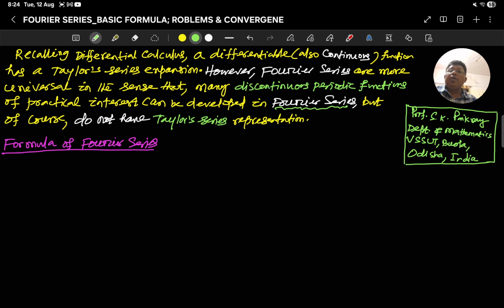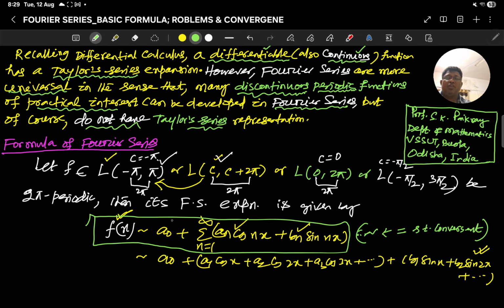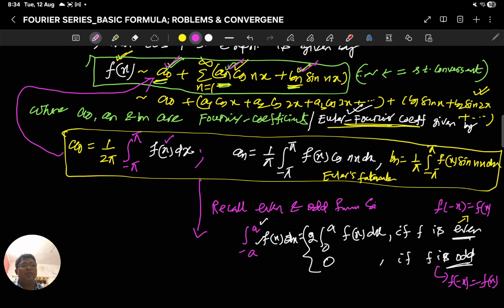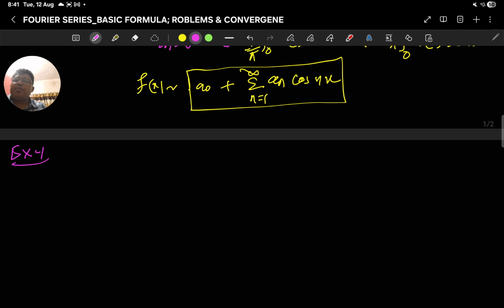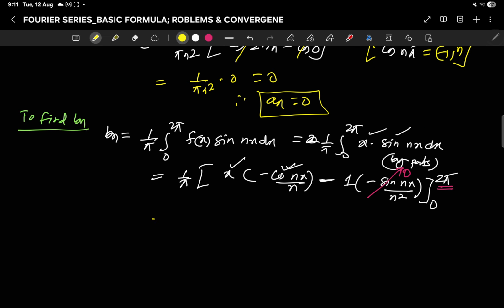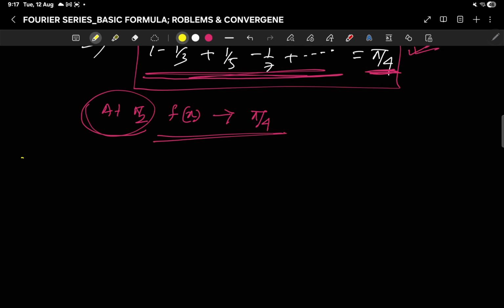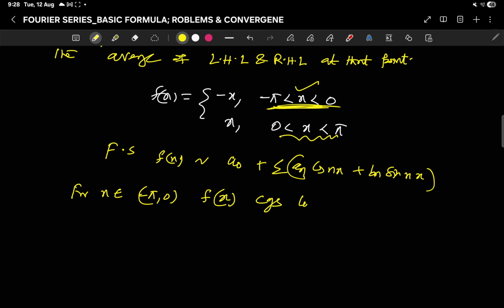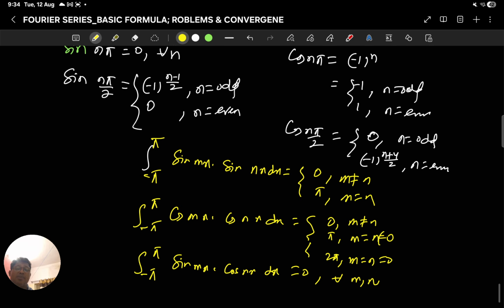Fourier Series | Dirichlet's Condition | Convergence of Fourier series | Prof. (Dr.) S. K. Paikray